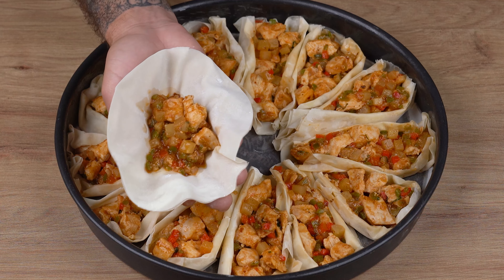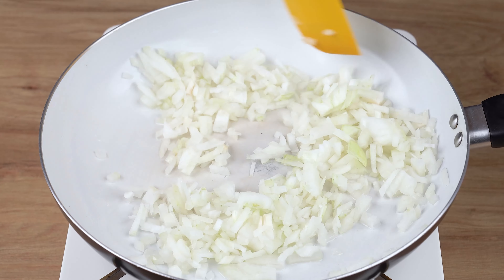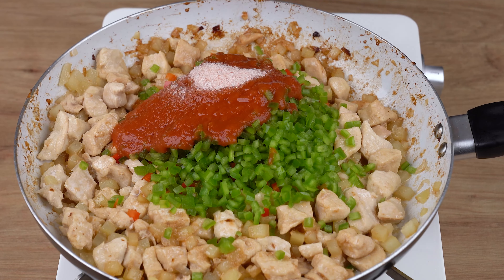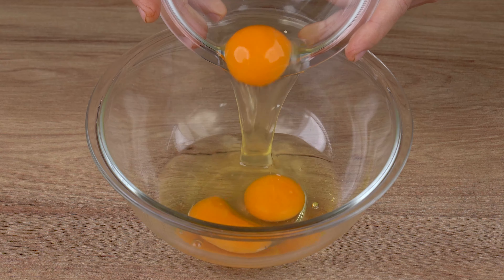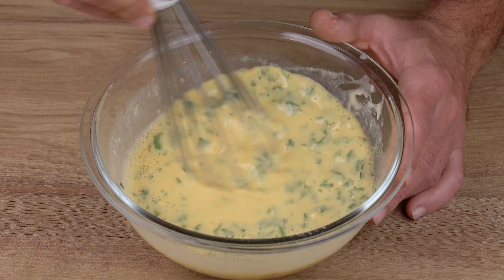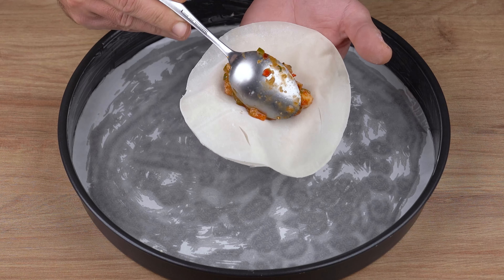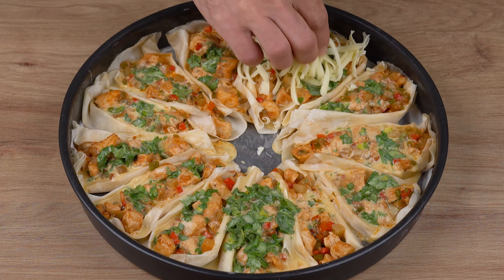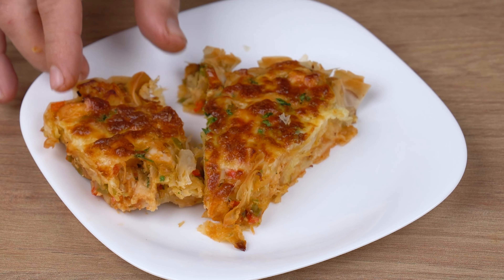The most delicious and different Chicken you've ever seen! My kids want me to make it every day.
Ingredients:
3 Chicken Breasts
3 Tablespoons of Oil
1 Medium Onion
1 Potato
1 Red Pepper
1 Green Pepper
4 Tablespoons of Tomato Paste
2 Tablespoons of Salt
1 Teaspoon of Mint
1 Teaspoon of Chili Flakes
Generous Pinch of Black Pepper
3 Eggs
200ml of Milk
½ Cup of Wheat Flour (240ml)
1 Teaspoon of Salt
1 Teaspoon of Baking Soda
Parsley to Taste
300g of Filo Pastry
200g of Grated Mozzarella Cheese